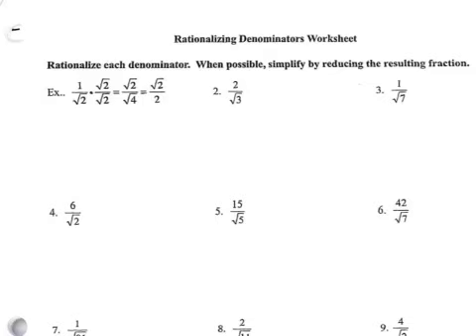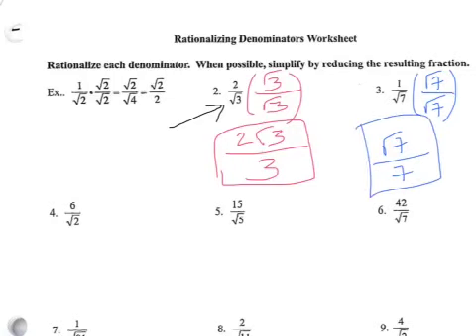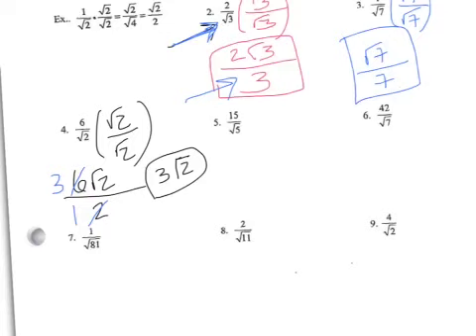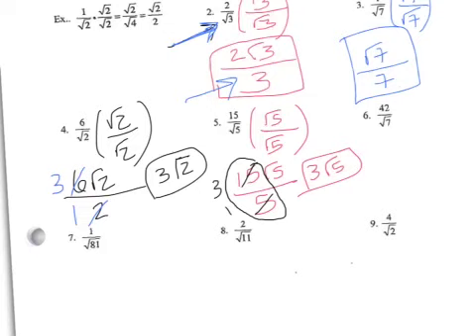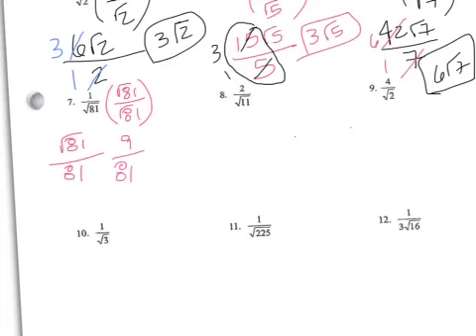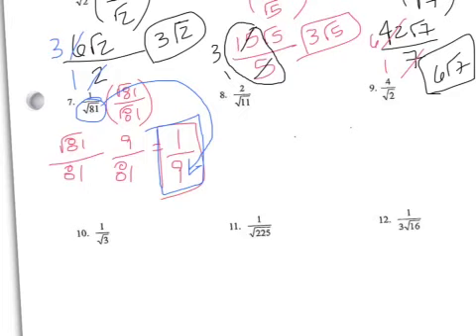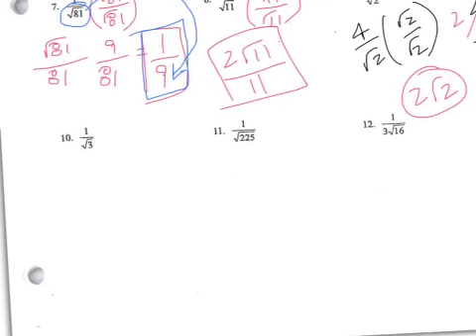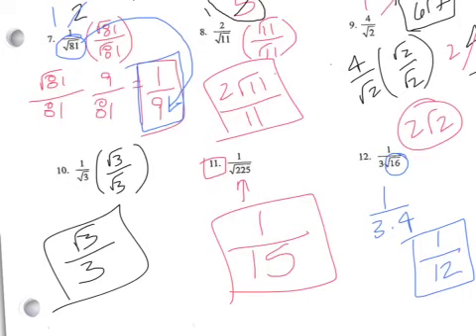Rationalizing The Denominator